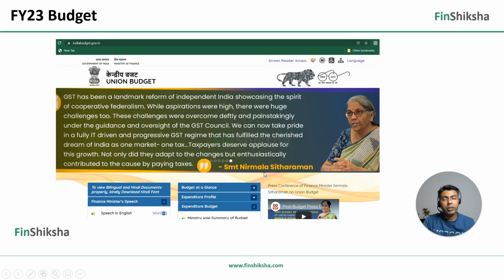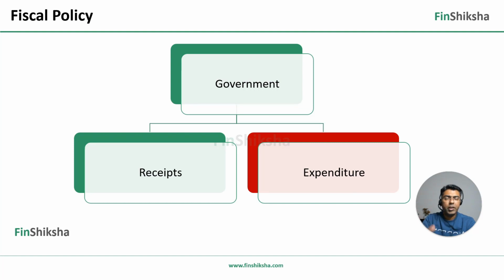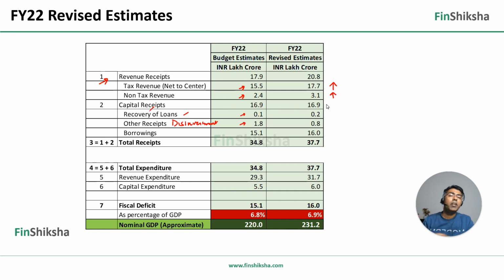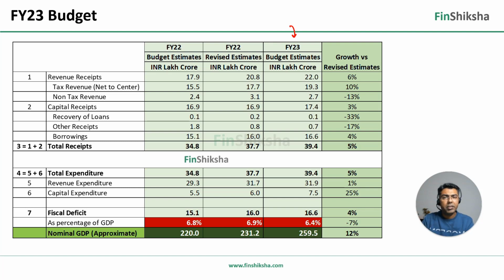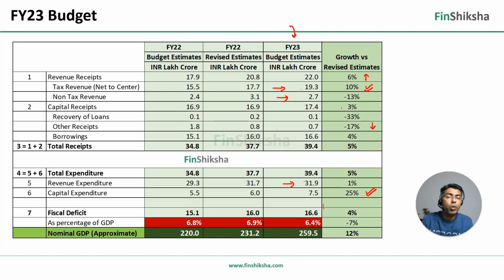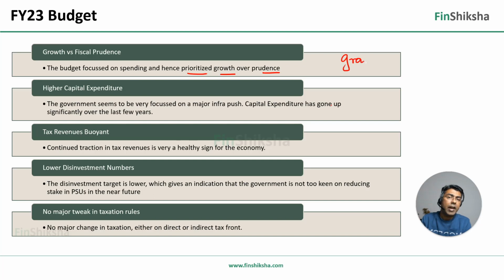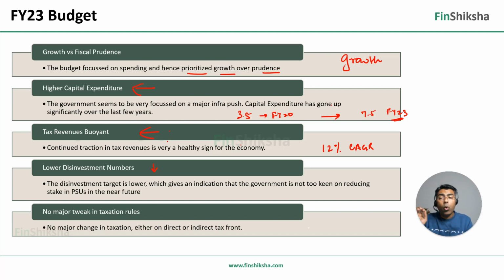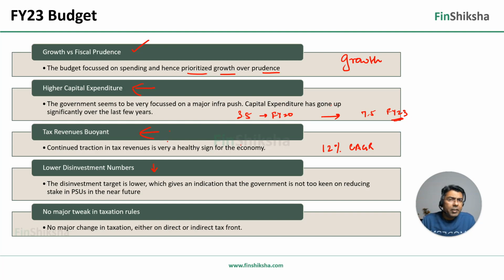FinShiksha - Union Budget 2022 Reviewed in 15 mins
What does the Union Budget 2022 hold for the economy?
Was the budget positive for the economy?
What were the hits, and what were the misses.

We discuss some of these aspects on the Union Budget in this video.

- There were no major changes in the taxation structure. This year has been really good from the tax collection perspective, and even though the expenditure was higher, and disinvestment target is not expected to meet, the fiscal deficit remains controlled at 6.9% of GDP (as against the Budget Estimate of 6.8% of GDP)

- The government expects traction in tax revenues next year as well. The government was able to exceed its overall Budgeted Tax Income by nearly 12-14% this year, which will result in nearly Rs 3 lakh crore of extra tax income this year in the revised estimates. For the next year, from the revised estimates, the government is expecting a jump of 13% in Direct Taxes, and 5% in Indirect taxes

- This higher tax collection taxes care of the reduction in capital receipts as the government missed the disinvestment target

- Capital Expenditure continues to be the focus, with the government planning an increase of 25% from the Revised Estimates. The estimated Rs 7.5 lakh crore is a big jump over the nearly Rs 3.5 lakh crore Capital expenditure in FY20. Infra segment is the key beneficiary.

- Assuming fiscal deficit to be at 6.4% of GDP, the Nominal GDP growth is expected to be nearly 12%.

In all, a decent budget, with no major surprises. The government had prioritized growth over fiscal discipline in the last year, and they have continued with that stance.

If you liked the video, please do share.
What are your thoughts about the budget. Do mention in the comments.

& get complementary access to our Finance Bootcamp Course. Find some of the best courses on Finance on our website.